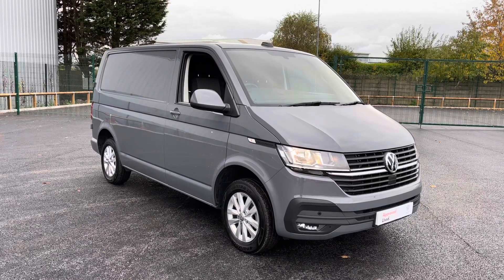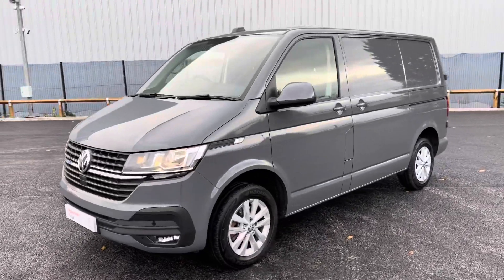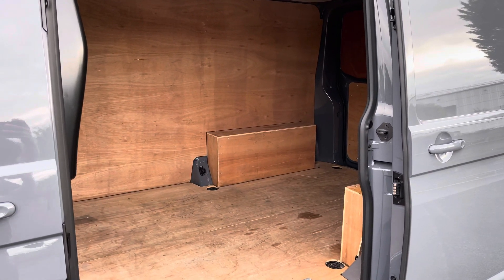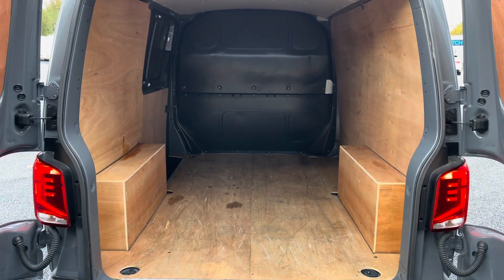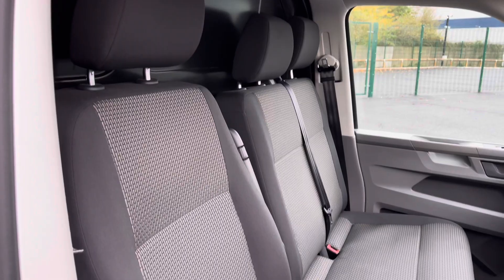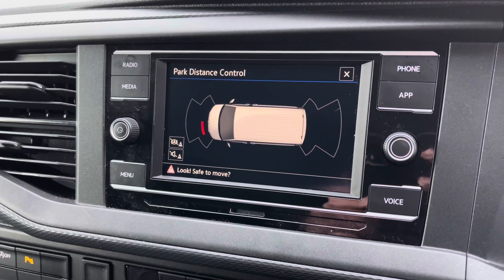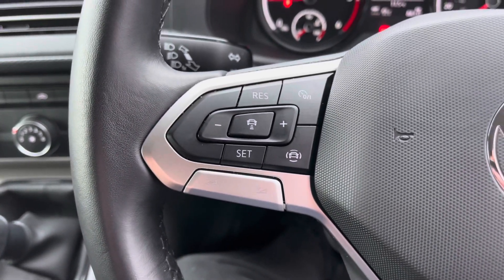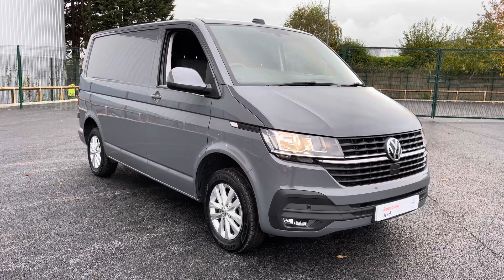For Sale Volkswagen Transporter T28 6.1 Panel van Highline | Volkswagen Van Centre Liverpool